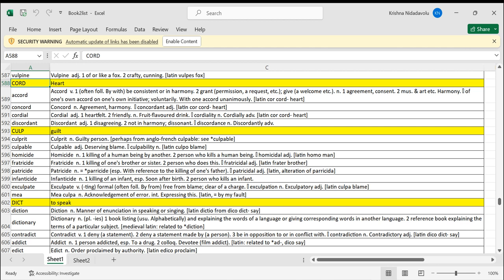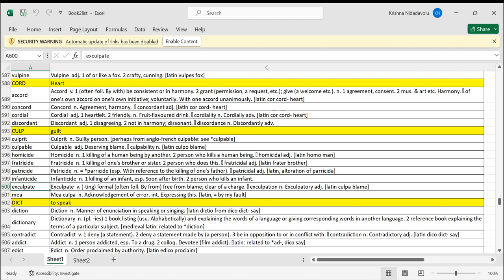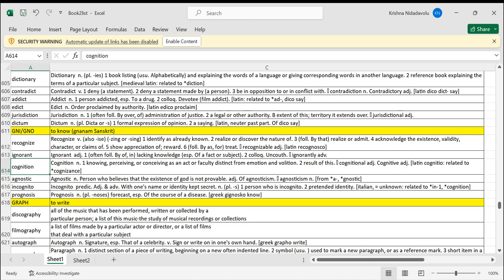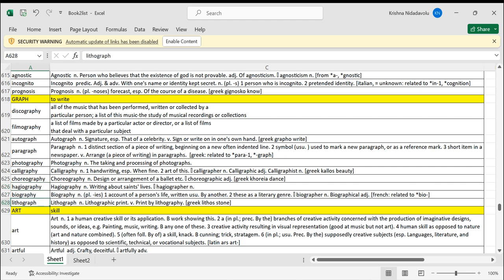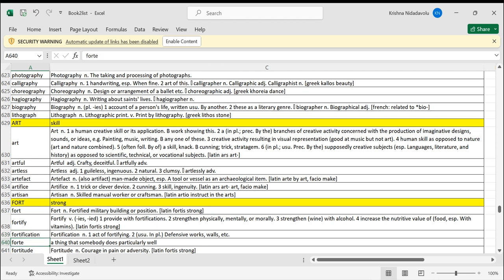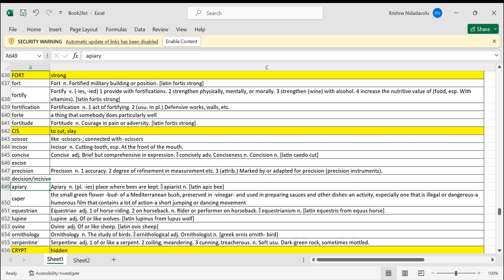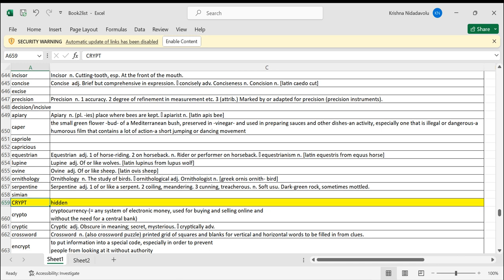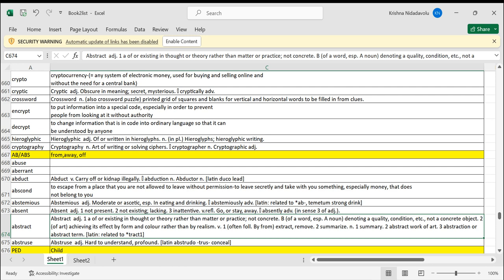34: English Vocabulary with meanings, examples, roots and derivations - CAT GRE GMAT Bank SSC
CORD
accord
concord
cordial
discordant
CULP
culprit
culpable
homicide
fratricide
patricide
infanticide
exculpate
inculpate
mea
DICT
diction
dictionary
contradict
addict
edict
jurisdiction
dictum
GNI/GNO
recognize
ignorant
cognition
agnostic
incognito
prognosis
GRAPH
discography
filmography
autograph
paragraph
photography
calligraphy
choreography
hagiography
biography
lithograph
ART
art
artful
artless
artefact
artifice
artisan
FORT
fort
fortify
fortification
forte
fortitude
CIS
scissor
incisor
concise
excise
precision
decision/incisive
apiary
caper
capriole
capricious
equestrian
lupine
ovine
ornithology
serpentine
simian
CRYPT
crypto
cryptic
crossword
encrypt
decrypt
hieroglyphic
cryptography
AB/ABS
abuse
aberrant
abduct
abscond
abstemious
absent
abstract
abstruse
root words in english vocabulary
english vocabulary - 4000 essential english words
vocabulary for ssc cgl
blackbook of english vocabulary
how to improve vocabulary in english
220 root words by nimisha bansal
ssc stenographer english classes 2023
english for ssc cgl
ssc gd english class
ssc english classes
ssc english
english strategy for ssc cgl
ssc cgl english
english ssc cgl
ssc cgl english syllabus
ssc stenographer english
ssc chsl english classes 2023
ssc maker english class
ssc english syllabus
best english teacher for ssc cgl
ssc stenographer english classes
ssc steno english
ssc cpo english previous year paper
english ssc cgl full course
ssc cpo english
spoken english
learn english
English | 10000+ Words | Full concept & practice | Jai Yadav
learn english speaking full course
english movies with subtitles to learn english
english learn
rock and learn english
how learn english speaking easily